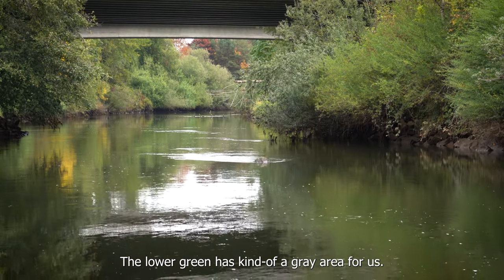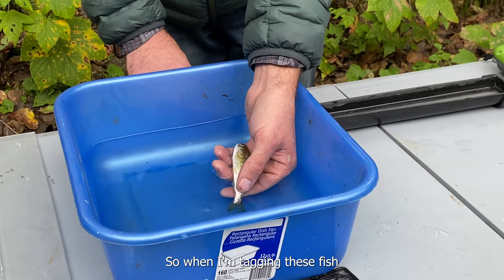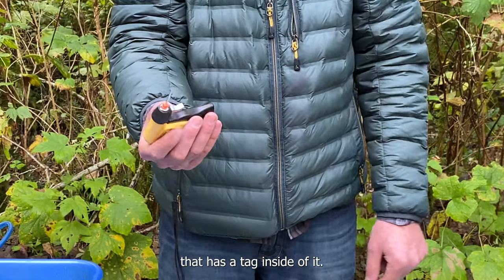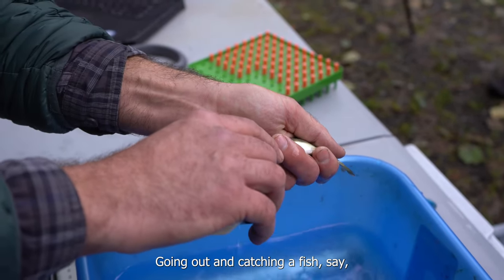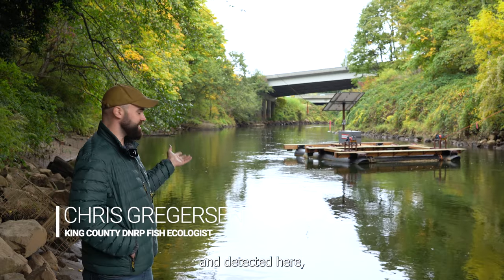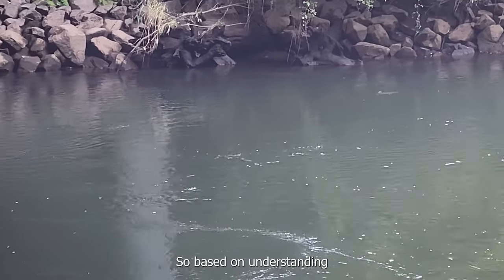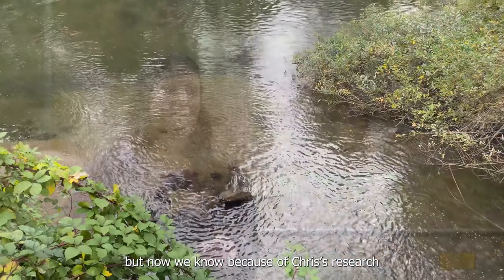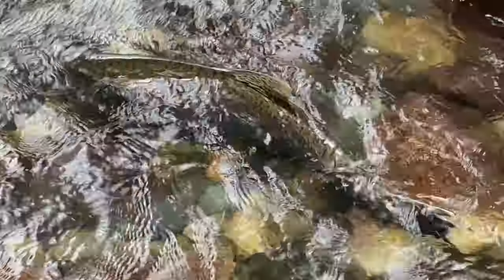Tracking Chinook Salmon in the Green River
Scientists with the Department of Natural Resources and Parks placed a small a device – known as a Passive Integrated Transponder tag – inside young salmon in the upper watershed. They placed an antenna receiver downstream in Tukwila that records data as each fish swims past, letting biologists know if the salmon made it down the river and how long it took to get there.